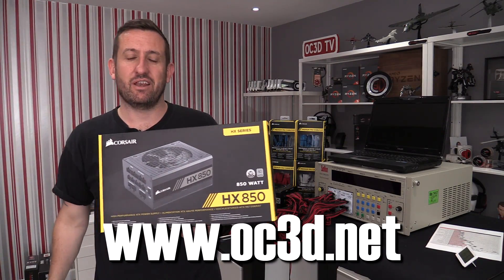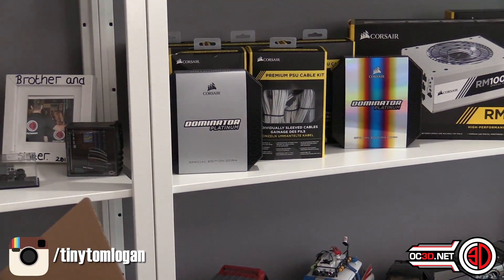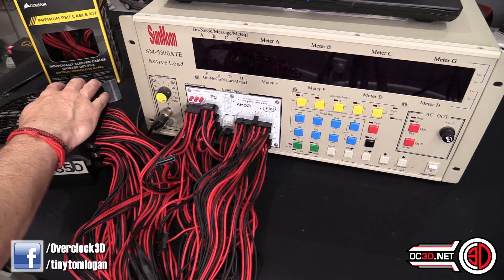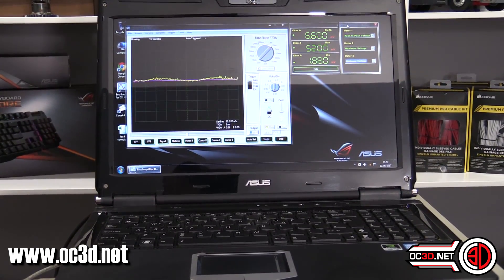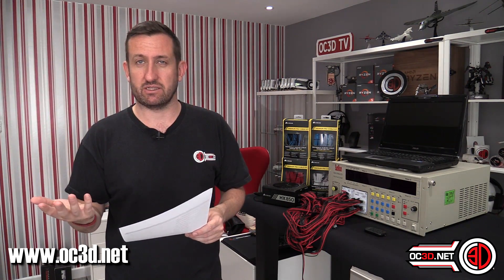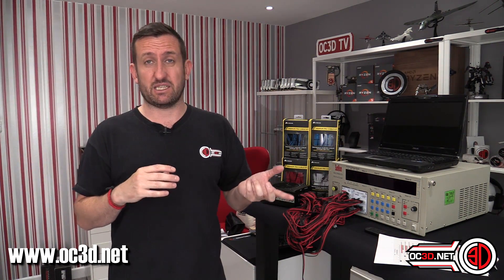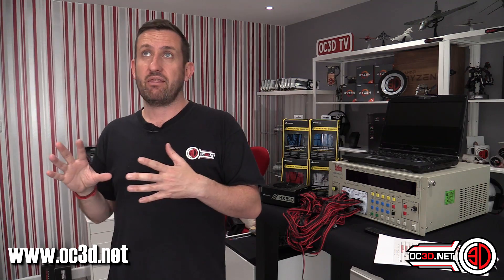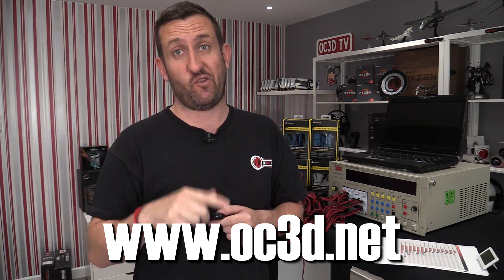New HX850 PSU Review Including Live Load Testing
Corsair have a brand new HX range of power supplies and there is a little bit more to them than just missing link.